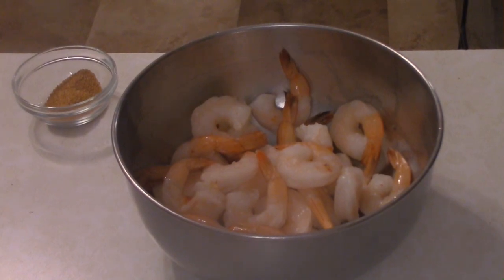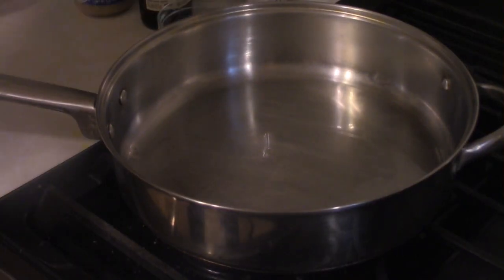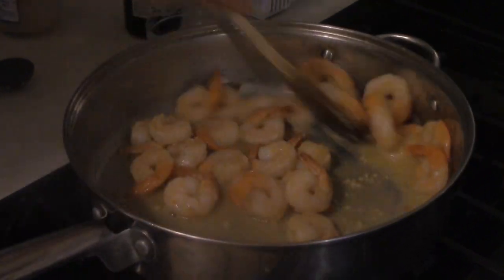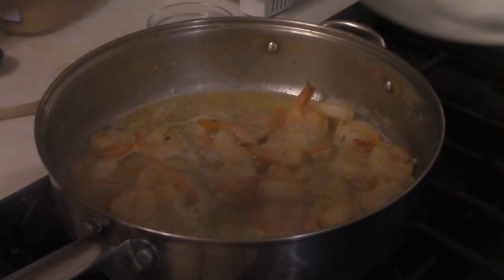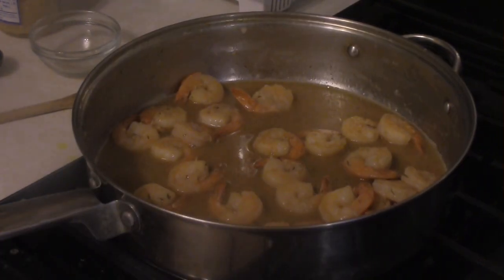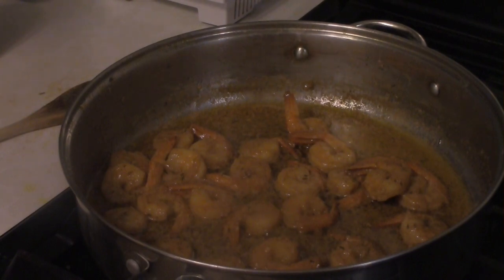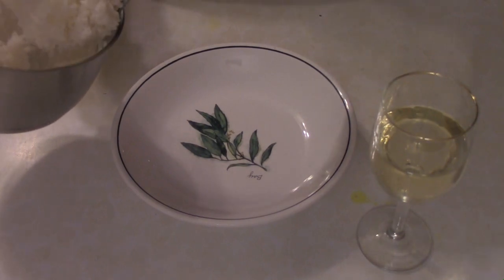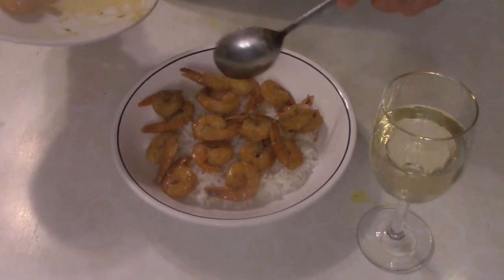Jazzman Jim's Shrimp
Today on Dave's Cooking we have Jazzman Jim's Shrimp